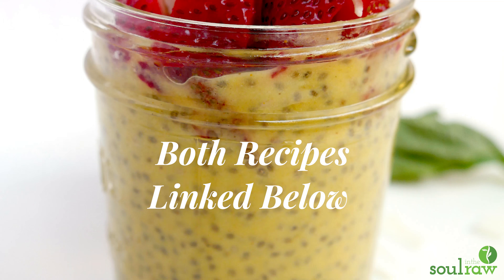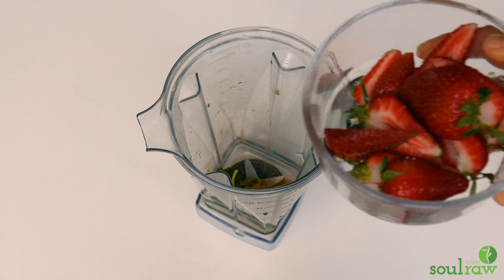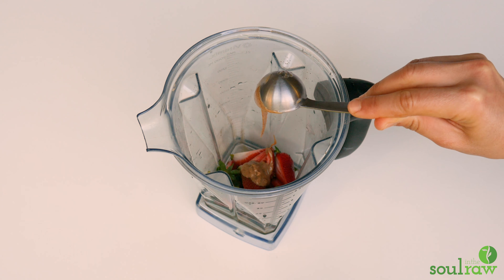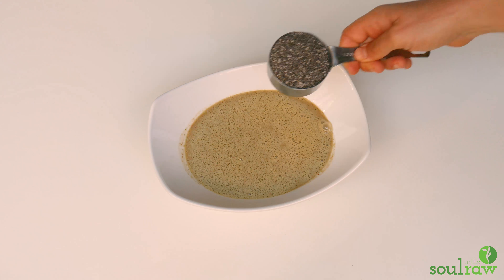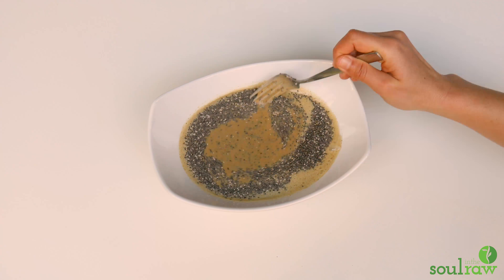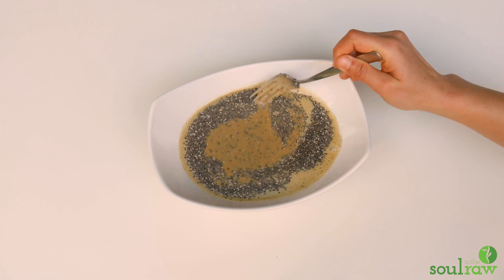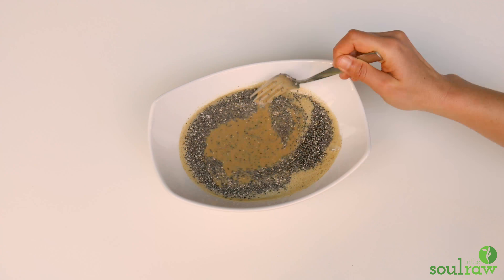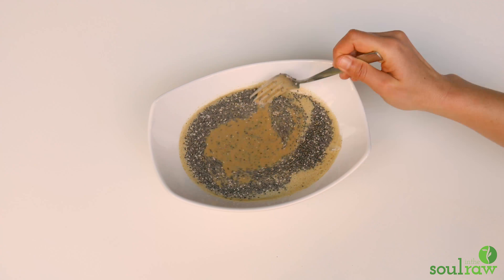2 Chia Pudding Recipes with Almond Milk & I AM ENOUGH Meditation | Soul in the Raw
Chia pudding is a delicious way to start your day. These 2 vegan chia puddings are super yummy and easy to make, with home-made almond milk. There's a great and easy trick to making home-made almond milk. I know you all love shortcuts as much as I do!!!

Also, I incorporated a little meditation during the video. I AM ENOUGH MEDITATION. I would love to know what you thought about it in the comments! I absolutely love meditation and to me, making food is a form of self-love meditation, so the combo of them made me happy, but what do you think?

🍓🍓🍓Sign up for your very own NETFLIX FOR HEALTH AND INSPIRATIONAL DOCUMENTARIES

Food Matters TV is an amazing resource if you want to get inspired to live healthier physically, mentally, spiritually and emotionally. It has countless amounts of amazing films, programs, and recipes to get you going for a yearly subscription!

🍓🍓🍓INGREDIENTS & EQUIPMENT I USE:
➤ My Blender
➤ Almond butter
➤ Black pepper
➤ Chia seeds

When you purchase through them, I make a commission at no cost to you. I always promote only items I use myself. Thank you so much for supporting me in this way.

🍓🍓🍓RESOURCES:
➤ DELICIOUSLY PLANTY - 1-Month Vegan Diet Meal Plan & Education Program

About Marina Yanay-Triner, Soul in the Raw

I am a high-raw vegan educator, recipe creator and coach. I create quick, easy and extremely flavorful high-raw vegan recipes on Soul in the Raw and educate on a scientifically-supported whole food plant-based lifestyle.

I went vegan to overcome PTSD as a result of being sexually assaulted as a teen, horrible digestion, as well as severe PMS. You can watch my sexual assault story my PMS story + what I did to overcome it

Today, I spread my love for veganism and help others go vegan through a heart-centered and practical approach. For the animals, the planet, and our health.